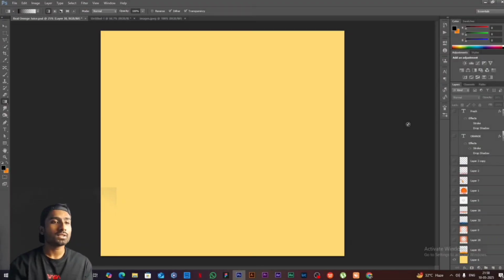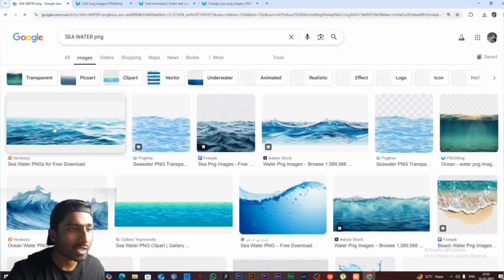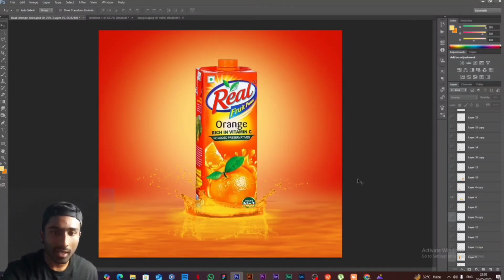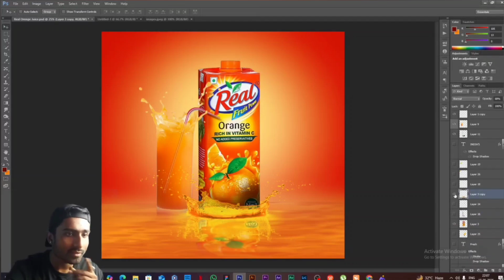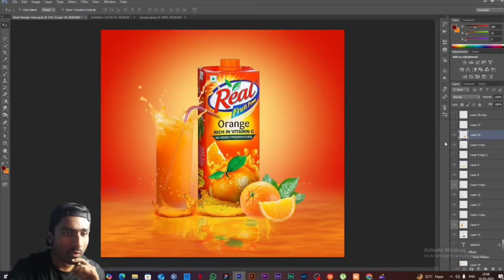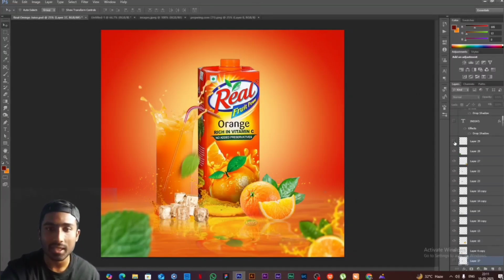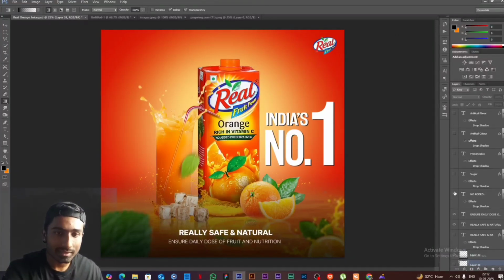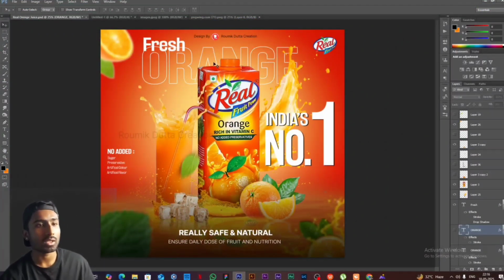Real Orange Juice food brand poster design | Photoshop Tutorial 02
Real Orange Juice food brand poster design | Photoshop Tutorial.
Photoshop Tutorial like a pro 2025.

How to create an amazing desserts fast food poster in photoshop. It is a step-by-step graphics design tutorial also for beginners. We will also cover topics such as poster design in photoshop, graphic design ideas in photoshop, social media post design and more!
For more Graphic Design or and any other Designing tutorial